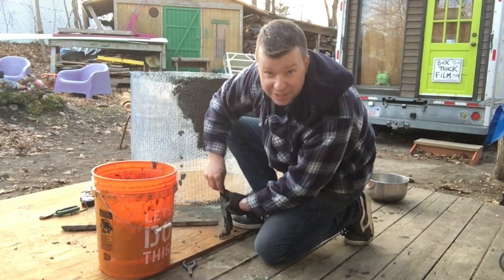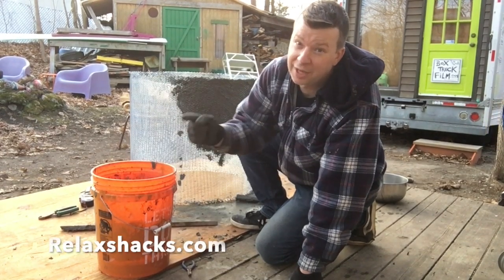HOW TO MIX and USE Ferrocement (tiny houses, water catchment systems w/ concrete)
Take a look at a small ferrocement (sculpted cement (with sand mixture)) project in this clip. Ferrocement, is both thin (in most applications) and strong and can be used to build a variety of structures from homes, to retaining walls, gardening containers, and even water catchment containers (aka water holding tanks- especially important in arid desert regions with little/low rainfall. Derek "Deek" Diedricksen talks about his approach to ferrocement- something he'll be working on at an upcoming tiny house building and design workshop near Joshua Tree, CA.

HERE is a link list of materials/products I use in my builds, my books, workshops, and more: FREE shed plans down below too…..

My “Humble Homes, Simple Shacks” FIRST book- Like a DIY graphic novel

NEW Tiny House Shirts- Deek Design/Sketch (Helps keep this channel running!)

Deek's book "MICROSHELTERS"- A Bestseller...

Tiny House WOOD STOVE that we LOVE

The shed, tree house, and tiny house micro WINDOWS we often use:

Pet Peek DOME windows for tree houses, vardos, forts, and cabins